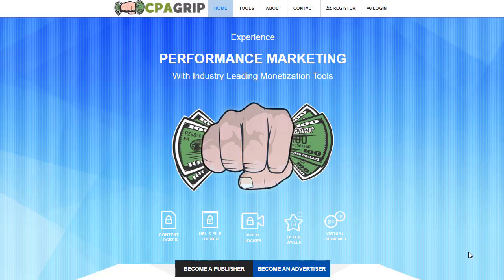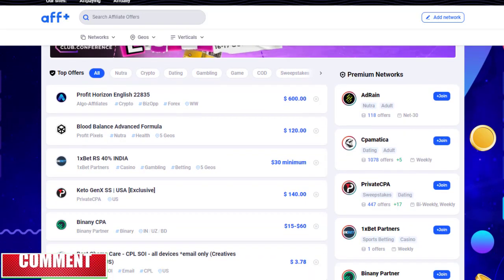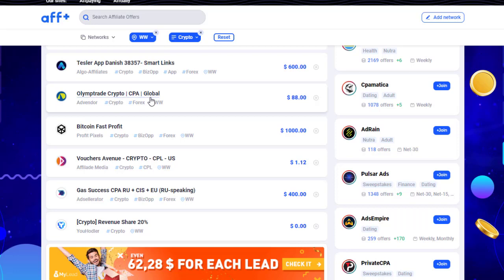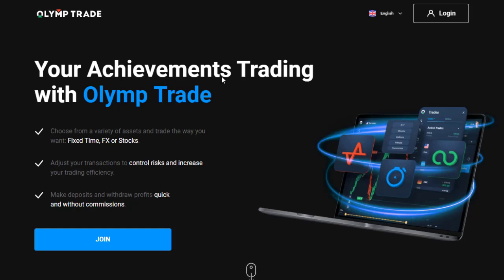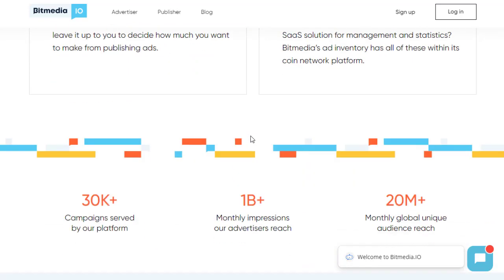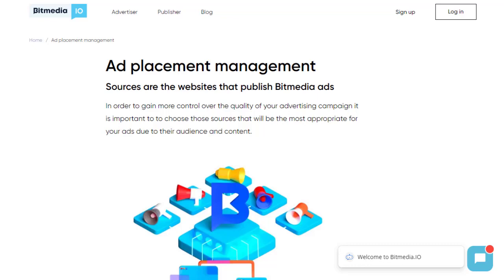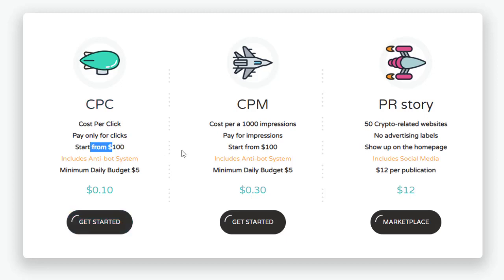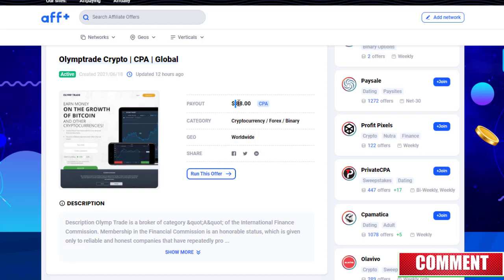(10 MINUTES!) Earn $1,500 Every Day, CPA Marketing Tutorial, Promote CPA Offers, CPA Offers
✅ Check the first comment!

used myself.